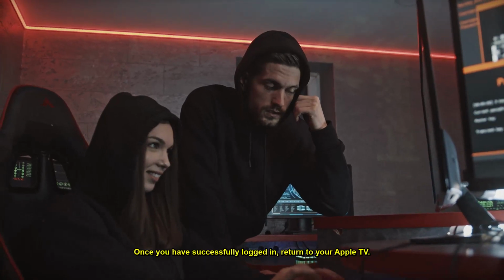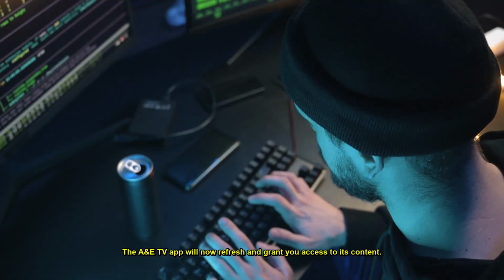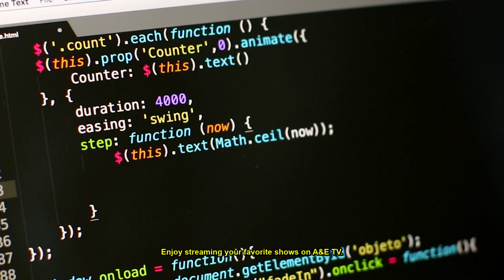How to activate A&E TV app on Apple TV – Step by Step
Unlock the full potential of your A&E TV app on Apple TV with our step-by-step guide! In this video, we walk you through the easy process of activating the A&E TV app, ensuring you never miss your favorite shows. Whether you're a new user or just need a refresher, we've got you covered with clear instructions and helpful tips.